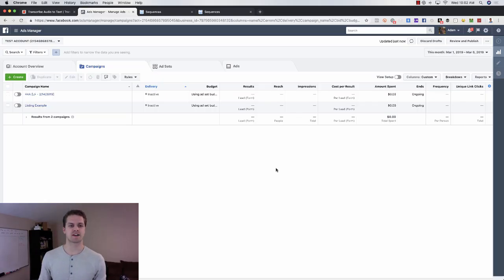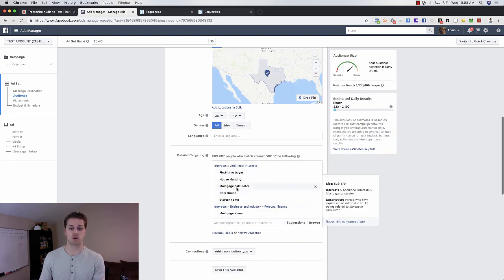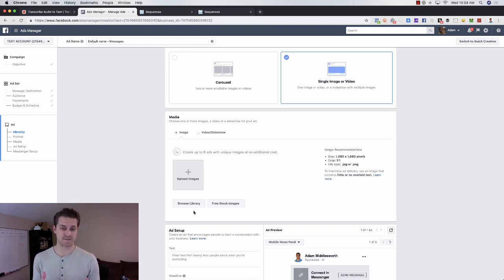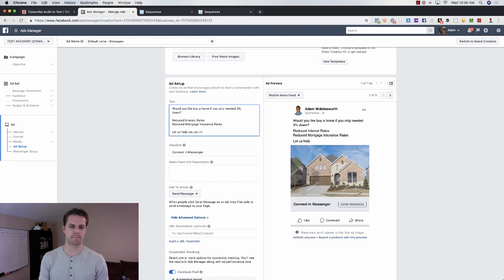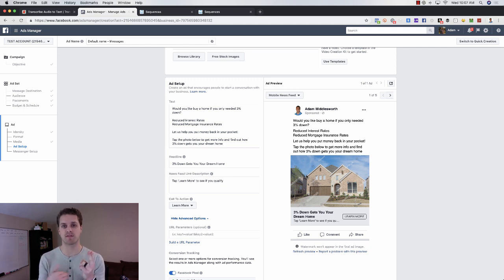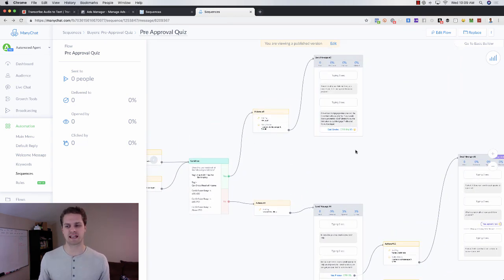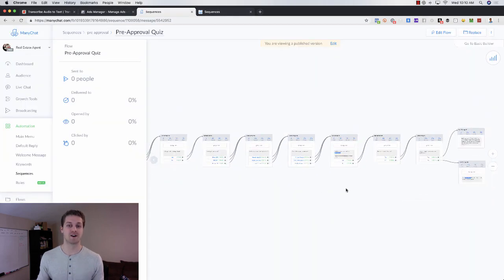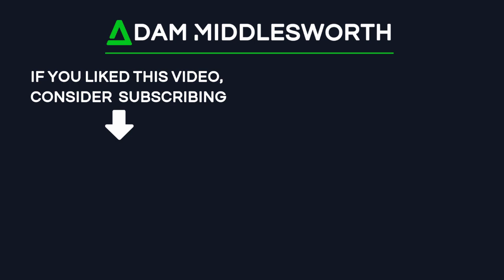How to Generate $5 Mortgage Home Buyer Leads in 2019